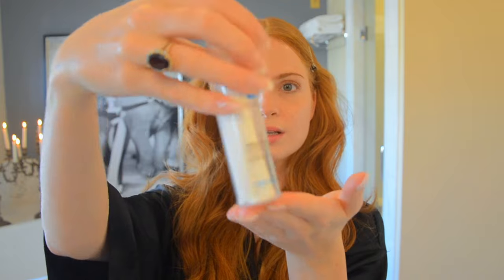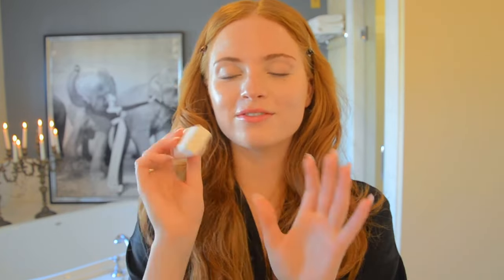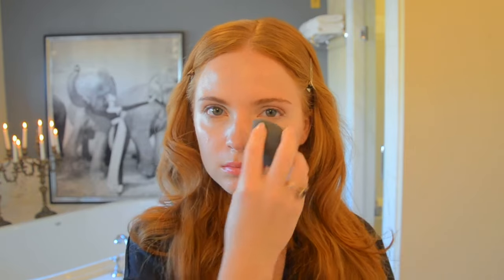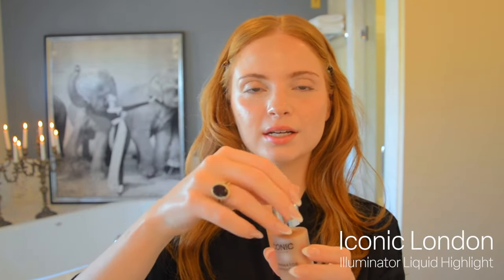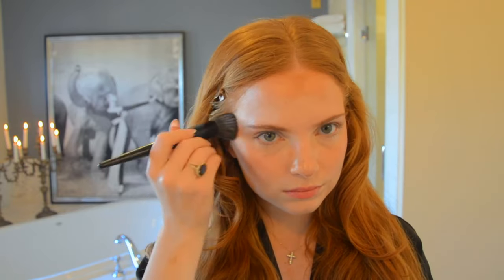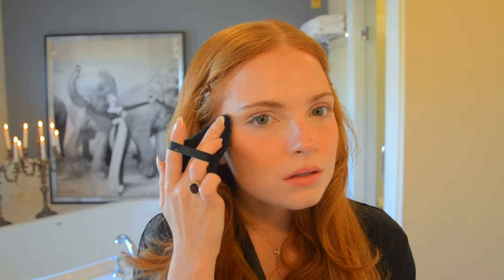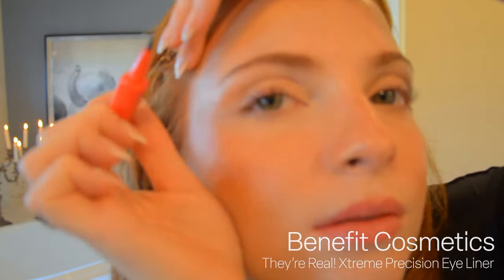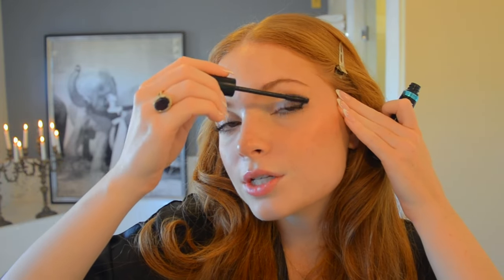Sophia La Corte Everyday Makeup Tutorial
hi i hope you enjoy my everyday makeup tutorial i love you so much

podcast:
search “out of touch podcast” anywhere you stream podcasts
videos exclusively on youtube: @outoftouch_podcast

credits:
filmed by sophia la corte
edited by gigi jacobsen